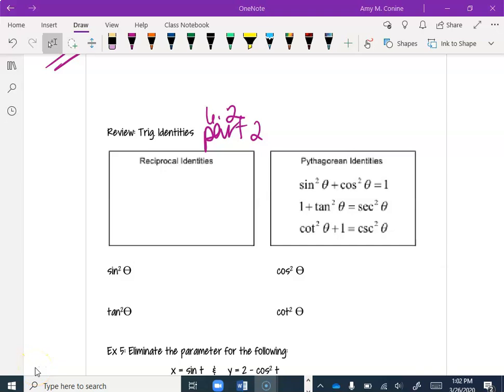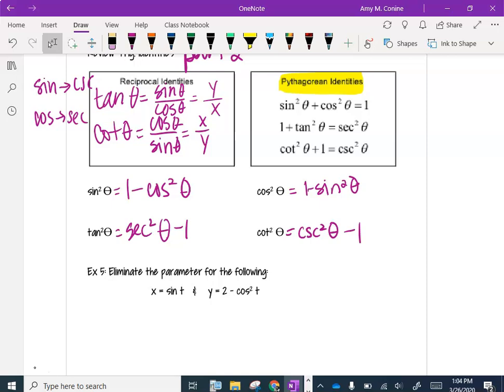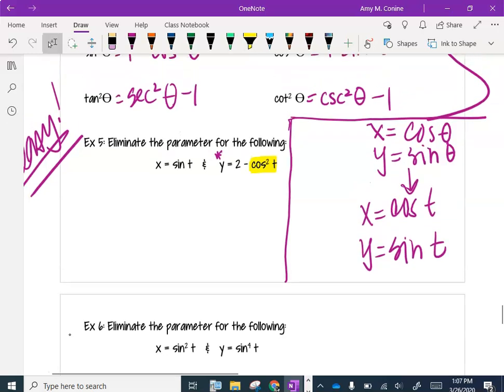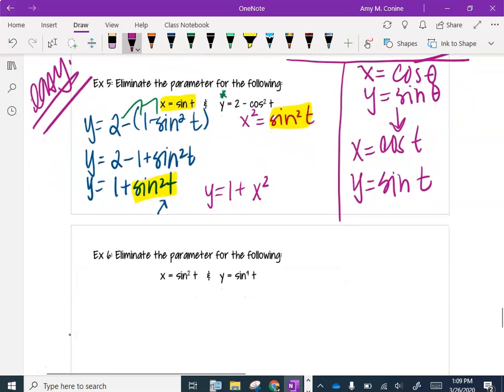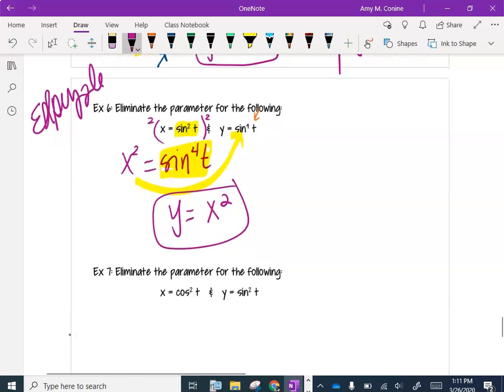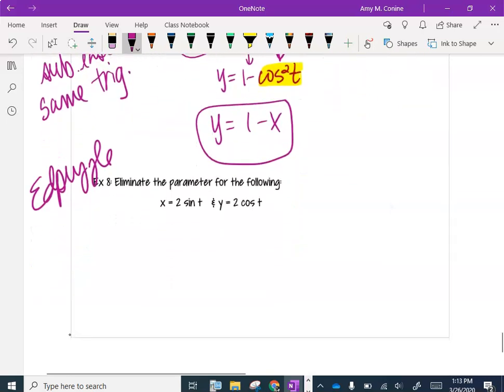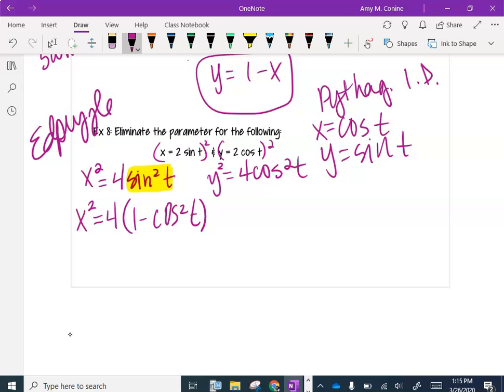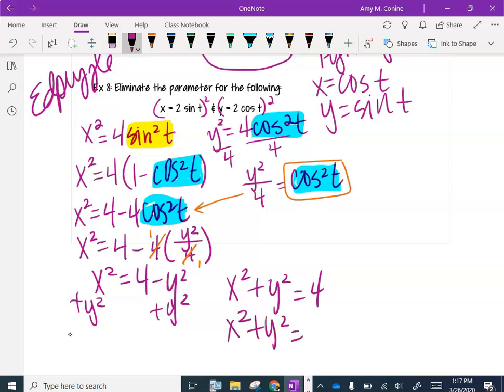6 2 Plane Curbes & Parametric Equations part 2